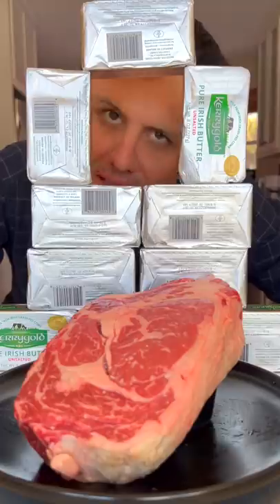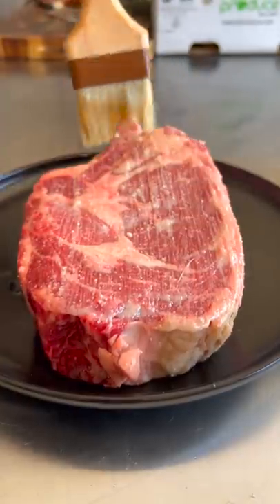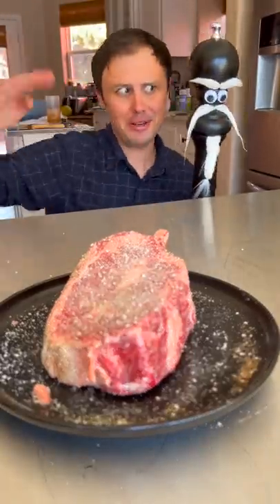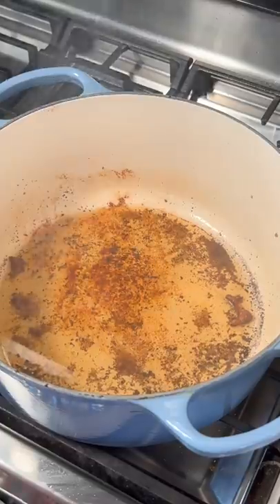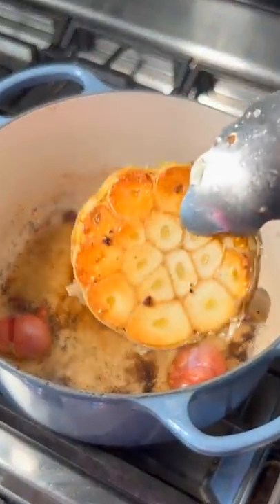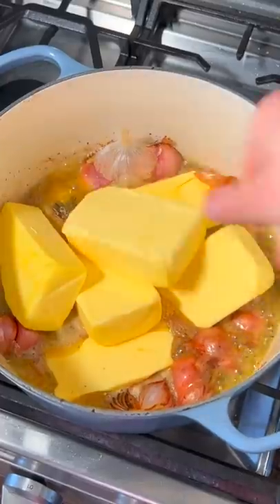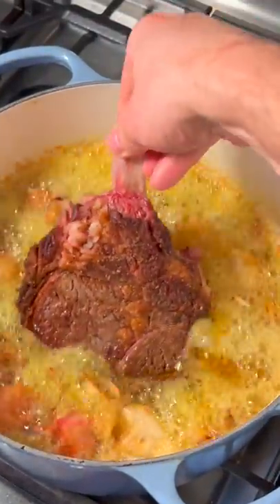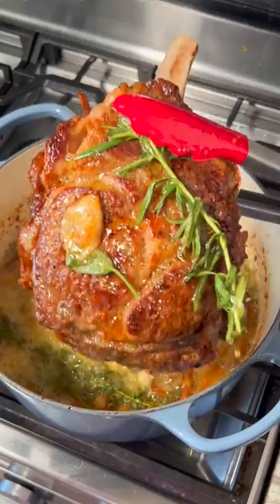I Cooked A Steak In 3 Pounds Of BUTTER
Butter-basted steak has always been one of my favorite parts of cooking so naturally, I wanted to see how I could take it to the next level, and here we are.

Butter Steak Ingredients:
2 lbs (0.9 kg) bone-in ribeye steak at least 2 inches thick
3 pounds unsalted butter (1.3 kg)
1 head of garlic cut in half
4 medium shallots cut in half
3 sprigs sage
3 sprigs rosemary
6 sprigs thyme